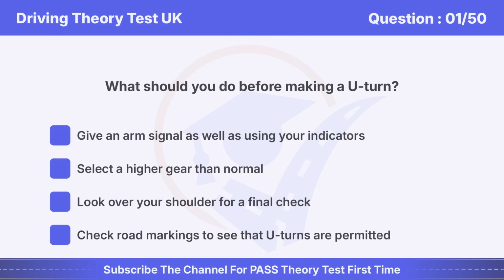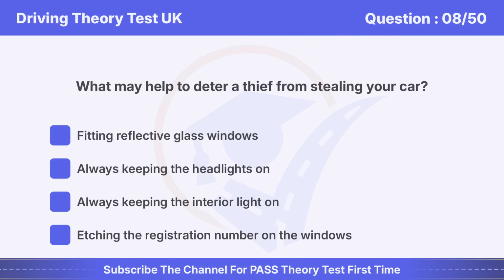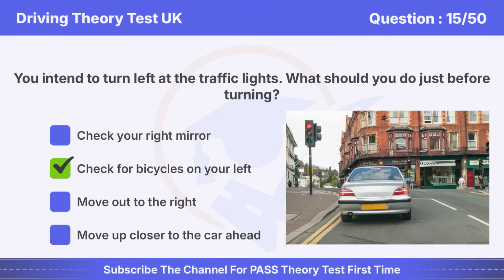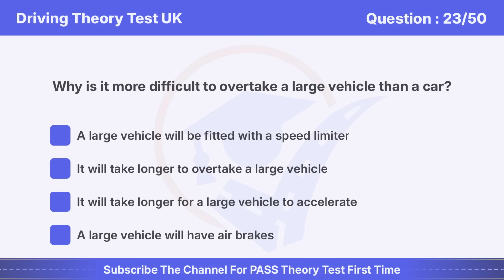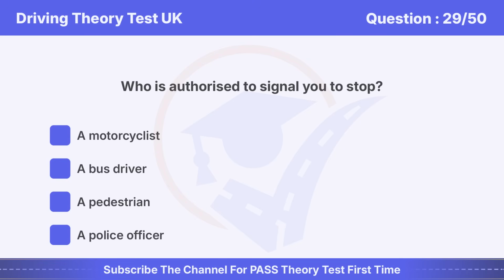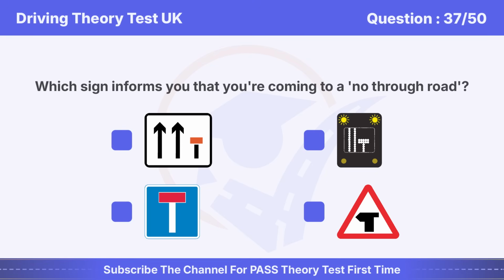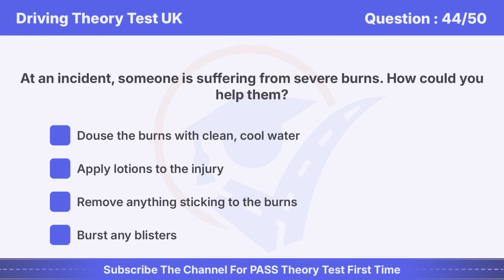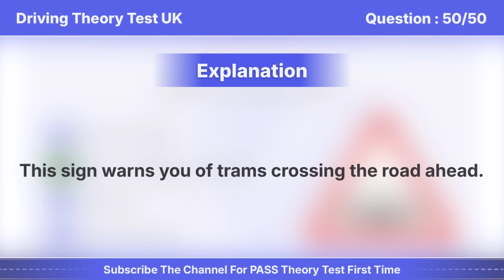Theory Test 2025 UK - HARDEST Theory Questions (Must Watch!) - PASS FIRST TIME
Are you preparing for your UK Driving Theory Test 2025? 🚗📚 This video gives you a full set of DVSA-style practice questions and answers, carefully designed to help you pass first time. Whether it’s your very first attempt or a re-sit, this revision video will boost your confidence and get you ready for test day.

In this session, you’ll go through realistic multiple-choice questions, just like the official DVSA theory test. Each question is explained clearly, so you’ll understand the correct answers and avoid the common mistakes many learners make. Updated for 2025, this is the perfect way to practice at home and track your progress.

This video is ideal for:

✔️  Learners preparing for the 2025 UK theory test.
✔️  Anyone wanting last-minute revision.
✔️  Building confidence with real exam-style practice.
✔️  Improving your score and passing on the first attempt.

Good luck with your theory test — with the right practice, you can definitely pass first time! 🎉✨

00:00 Introduction of 50 Theory Test Questions
00:27 01 to 05 Theory Test Questions
04:58 LIKE and SUBSCRIBE
05:21 06 to 25 Theory Test Questions
22:11 LIKE and SUBSCRIBE
22:34 26 to 45 Theory Test Questions
39:47 LIKE and SUBSCRIBE
40:10 46 to 50 Theory Test Questions
44:16 See You Soon In the Next Video

Theory Test Topics:
hardest theory test 2025 uk
hardest theory test 2025
dvsa 2025 theory test questions
2025 uk driving theory test questions
hazard perception 2025 uk
road signs theory test uk 2025
theory test revision 2025 uk
theory test practice 2025 uk
pass theory test first time 2025 uk
50 questions theory test 2025 uk
dvsa mock test 2025 uk
uk road signs 2025
dvsa 2025 updates
official dvsa theory test 2025
theory test tips 2025 uk
theory test explained 2025 uk
how to pass theory test 2025 uk
uk driving licence theory test 2025
hazard perception practice 2025 uk
road signs quiz 2025 uk theory
dvsa theory test questions 2025
2025 uk driving theory test practice
best theory test 2025 uk
pass theory test 2025 uk
2025 driving theory test questions dvsa
2025 dvsa theory test practice
theory test questions and answers 2025
50 driving theory test questions 2025 uk
2025 dvsa official theory test
2025 uk road signs quiz
new theory test 2025 uk
2025 driving theory test practice
theory test updates 2025 uk
post-booking theory test 2025 uk
uk driving tests 2025 theory
theory test bundle 2025 uk
theory test pass rate 2025 uk
2025 uk driving test questions
road signs for theory test 2025 uk
dvsa guidance 2025
dvsa 2025 questions